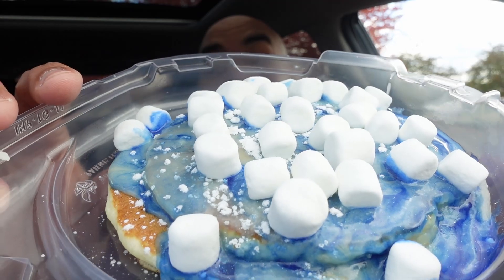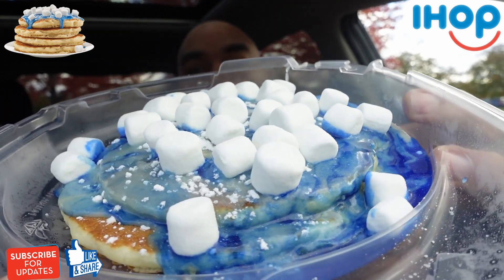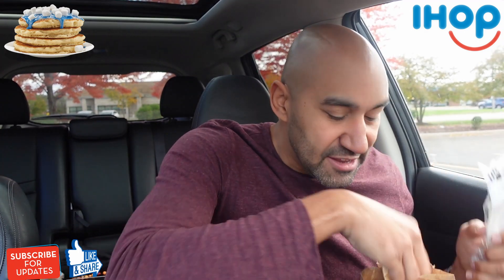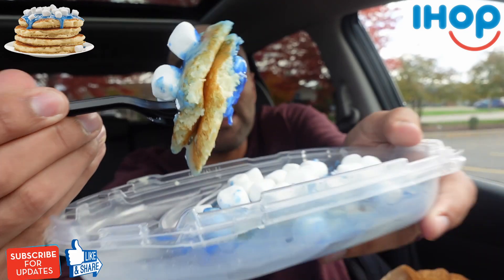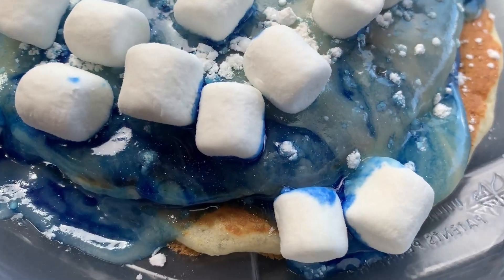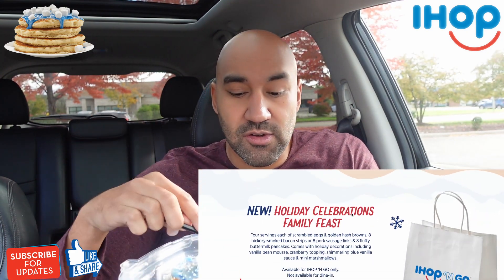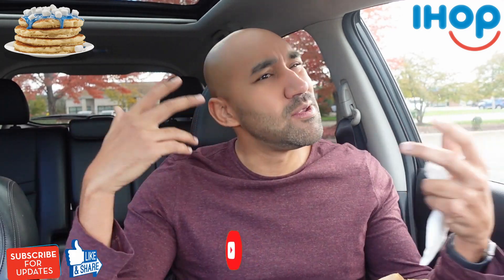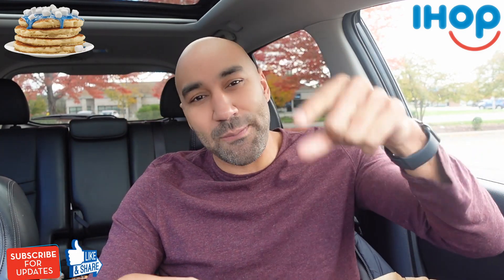IHOP NEW Winter Wonderland Pancakes Review ❄️🥞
In this food review, I try out the new IHOP Winter Wonderland Pancakes which is part of IHOP's 2021 Holiday menu lineup. Let's see how it tastes! Hope you enjoy the review!